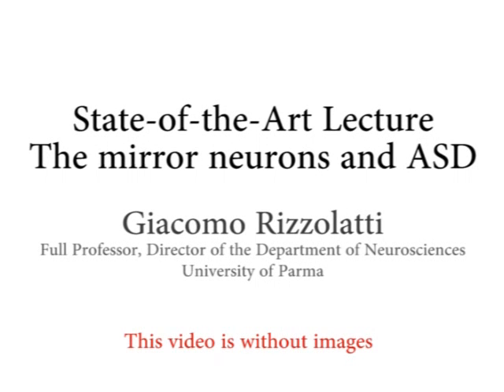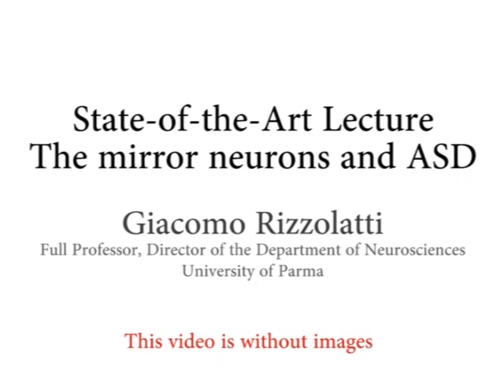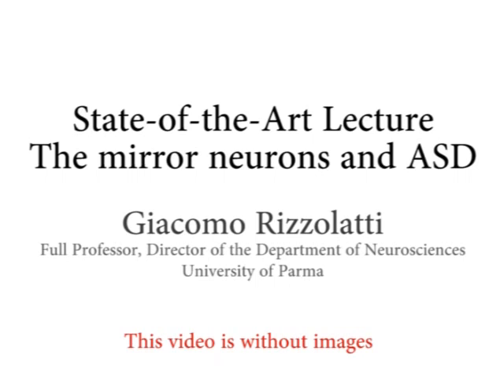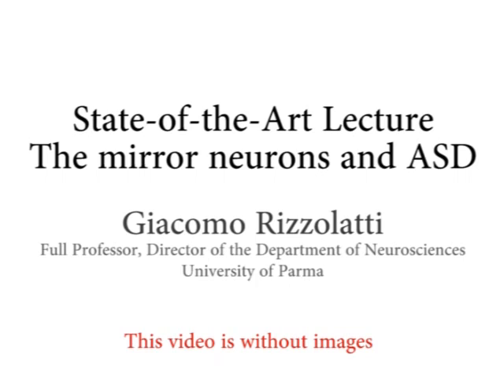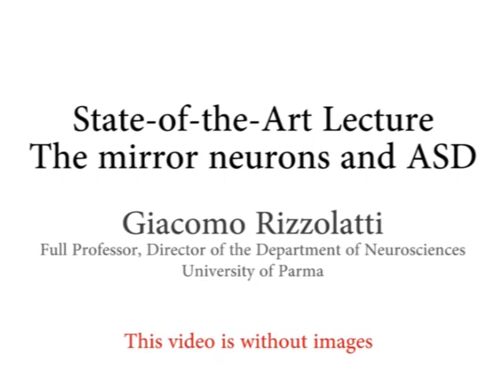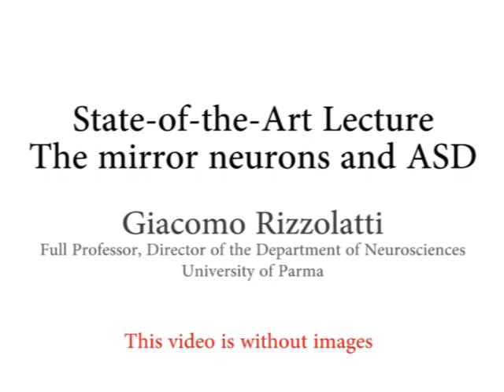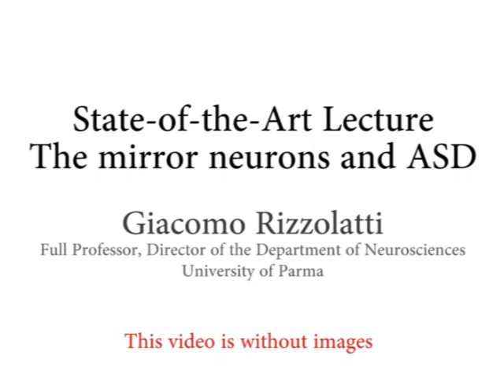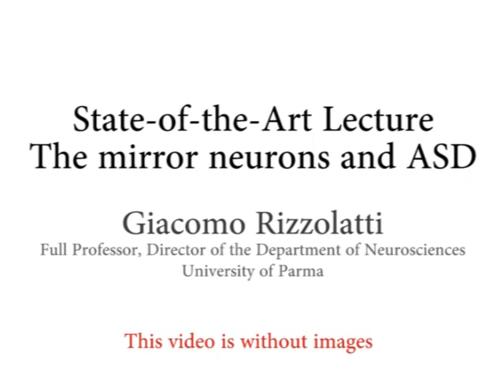(Part 1/4) State-of-the-Art Lecture The mirror neurons and ASD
State-of-the-Art Lecture The mirror neurons and ASD

Giacomo Rizzolatti
Full Professor, Director of the Department of Neurosciences
University of Parma